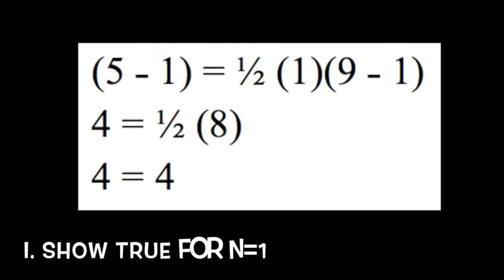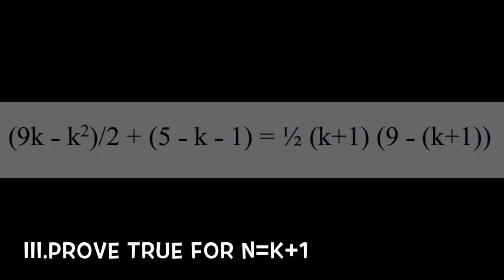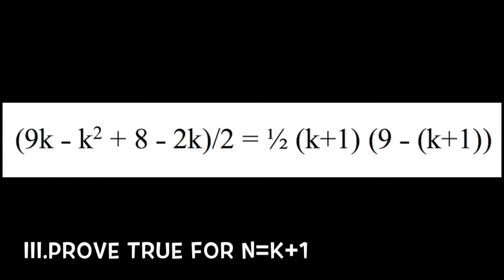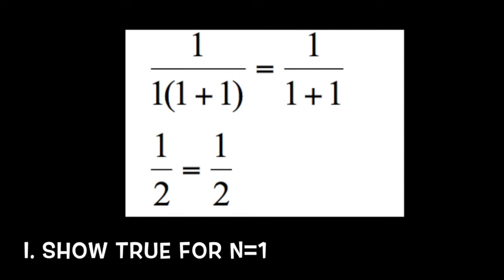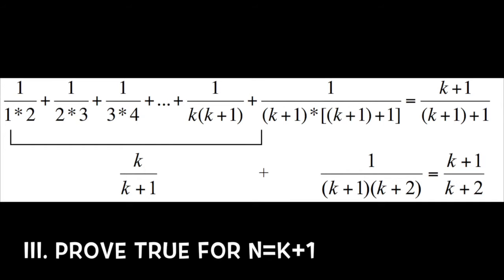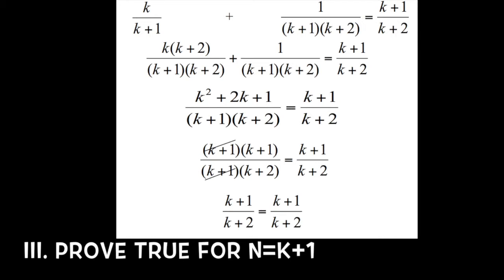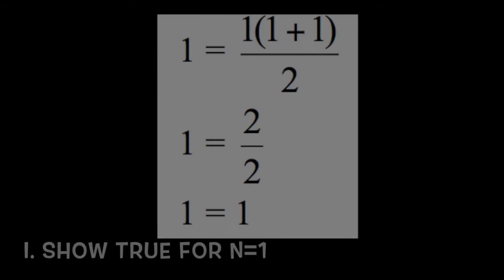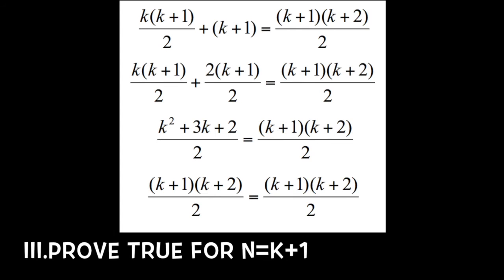Precal Project: Math induction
This video is about Precal Project: Math induction